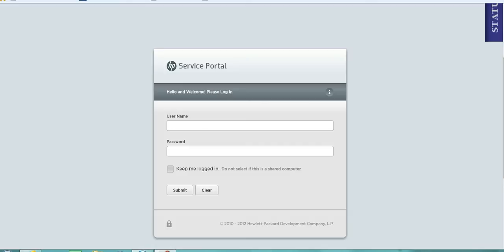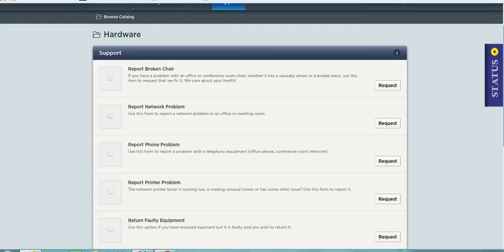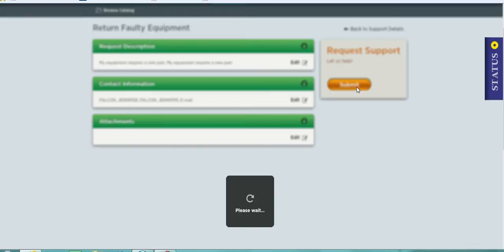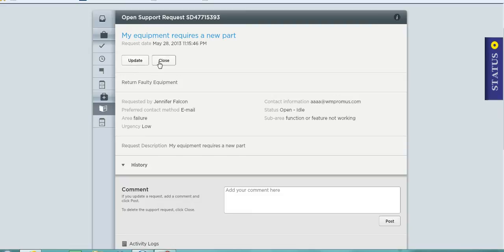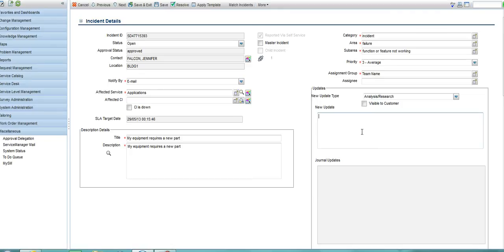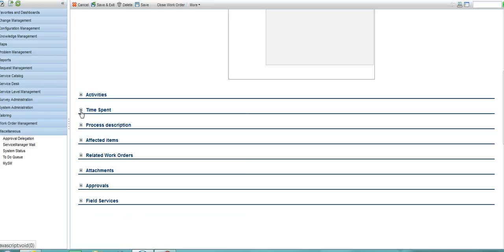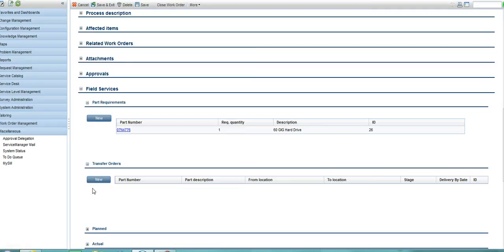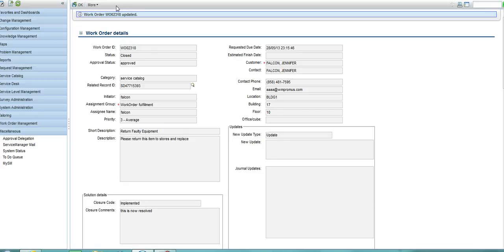HP Service Manager - Self Service Portal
A short demonstration of the Self service Portal